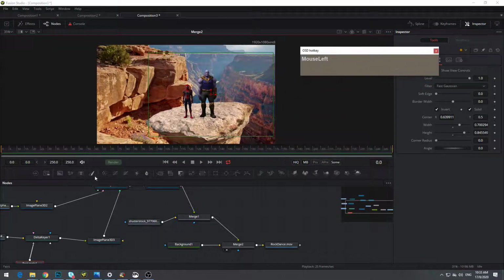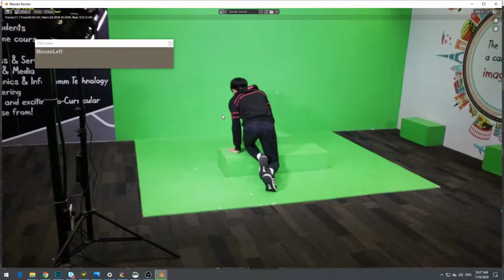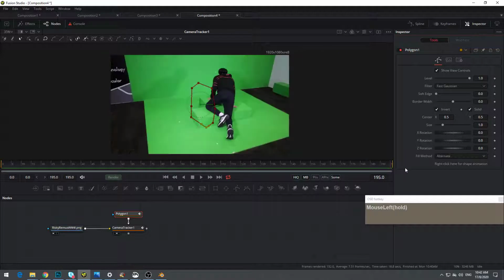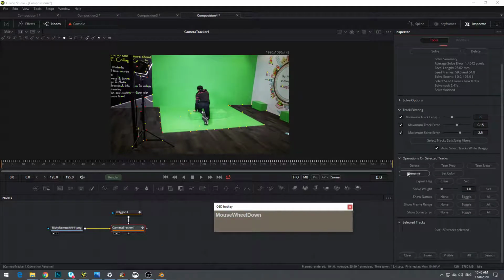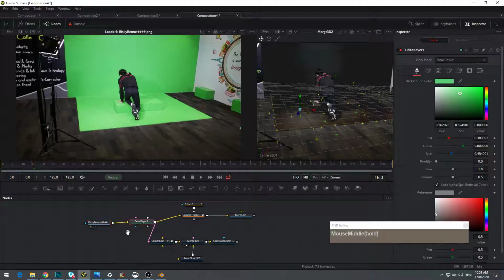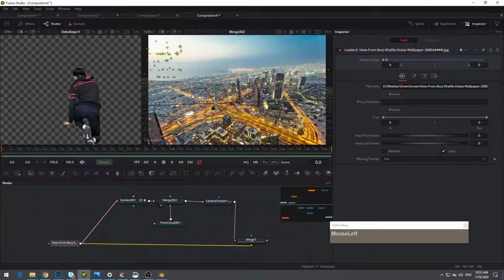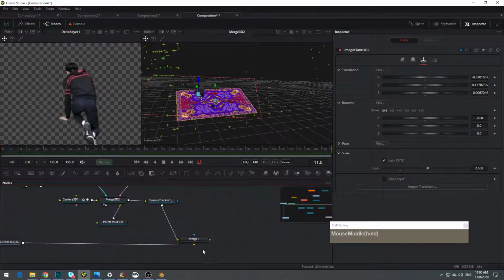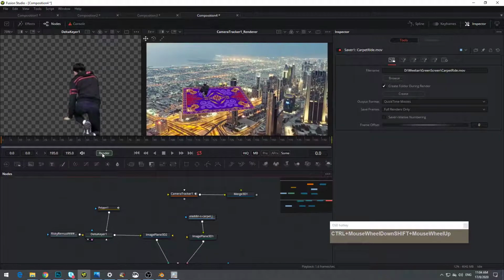Combining Tracking With Green Screen in BMD Fusion Studio Part 1/2